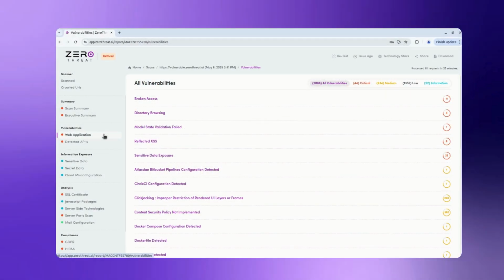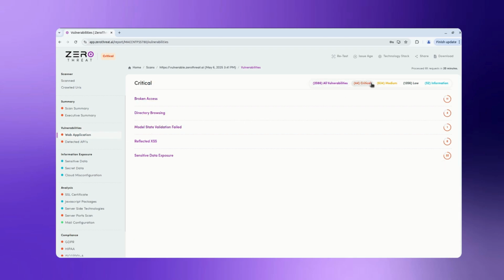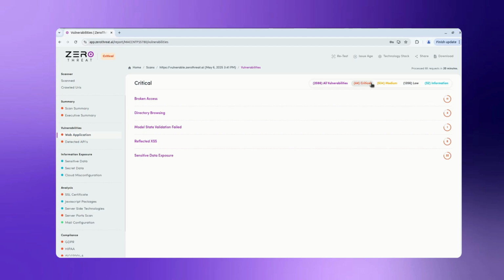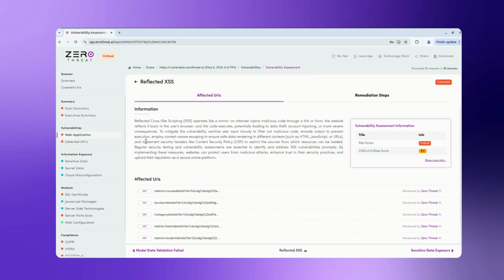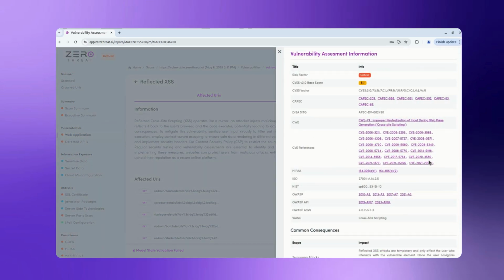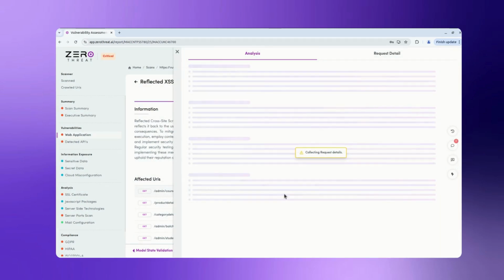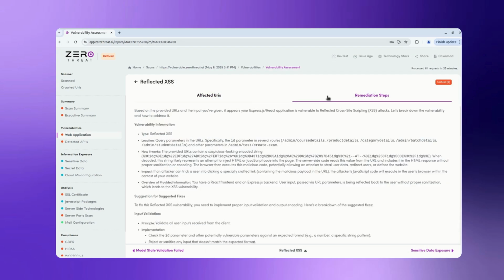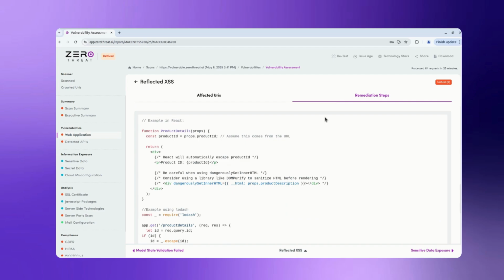Review Web Application Vulnerabilities in ZeroThreat | Scan Report Review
Learn how to effectively review web application vulnerabilities using ZeroThreat. This tutorial guides you through interpreting scan results, understanding vulnerability severities, and examining detailed findings such as broken access control or cross-site scripting (XSS). You'll also learn how to use remediation steps with code examples tailored to your application’s tech stack.
What You’ll Learn:
- Interpreting severity levels (Critical, High, Medium, Low, Informational)
- Viewing detailed vulnerability information and affected URLs
- Analyzing HTTP requests and responses triggering vulnerabilities
- Accessing remediation steps with practical code examples
Enhance your security posture by quickly identifying and fixing web vulnerabilities!